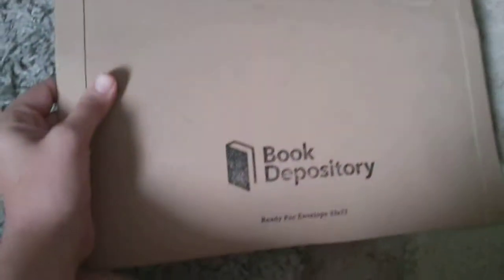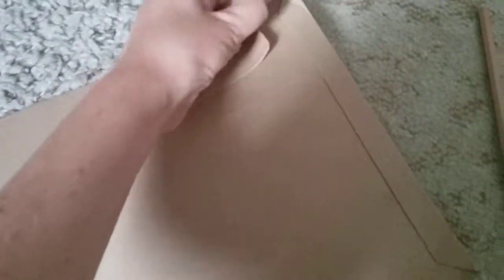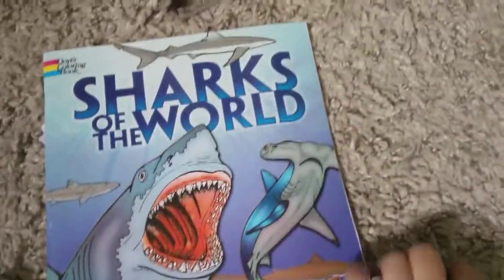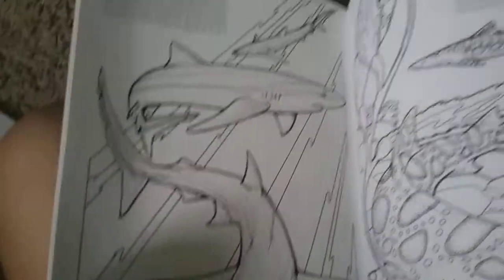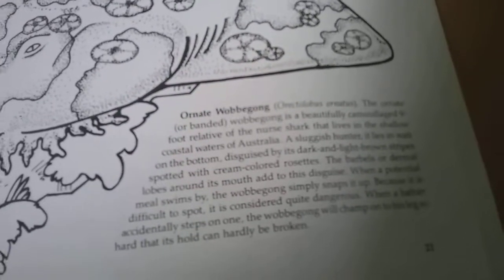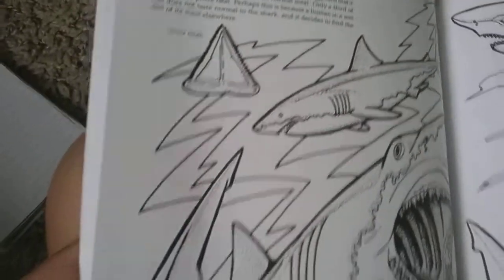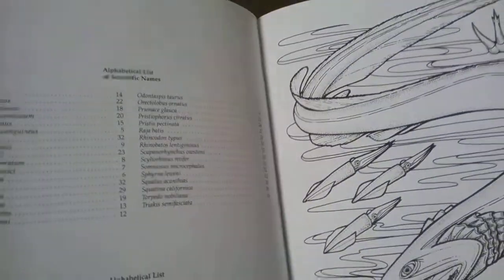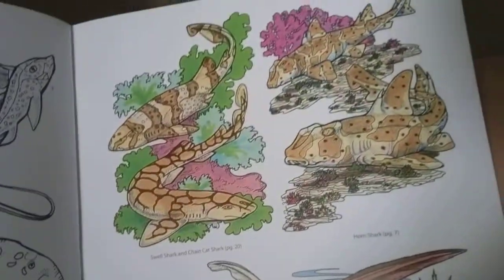Sharks of the World coulouring book un-boxing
It's actually pretty accurate for a colouring book. Great for adults, especially if you're a bit of a nerd like me 😃